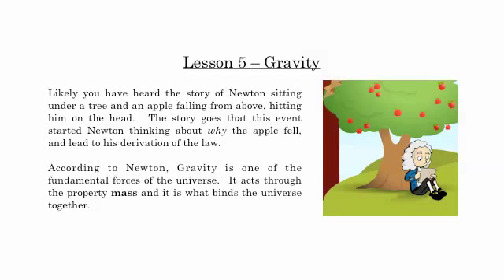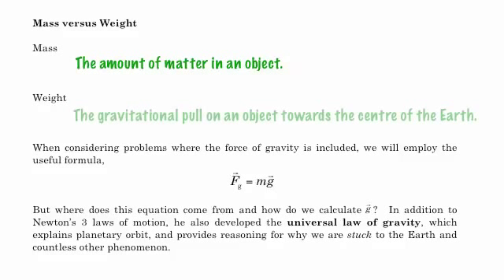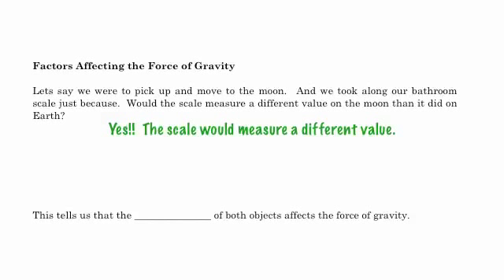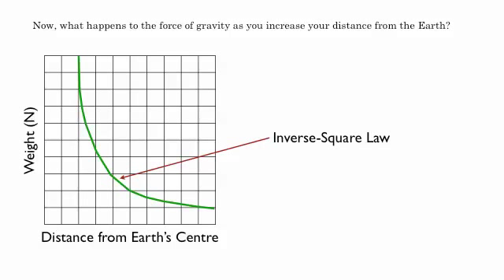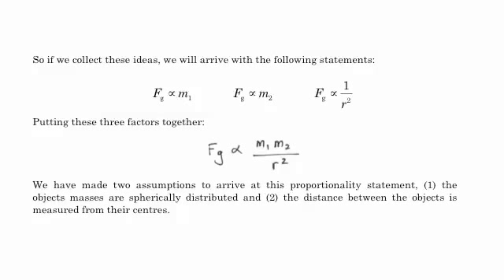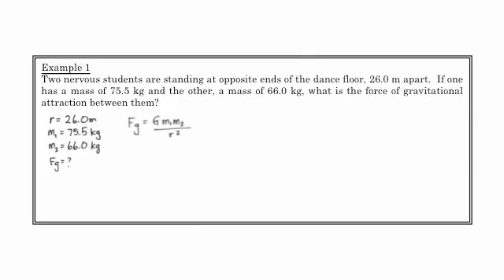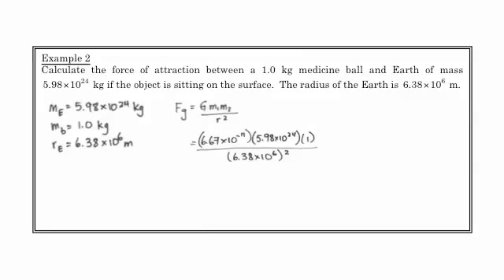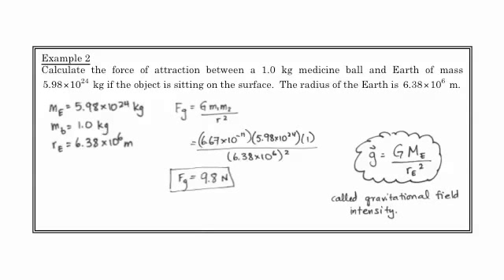SPH3U - Forces - Gravity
Investigating the force of gravity from a Newtonian perspective.